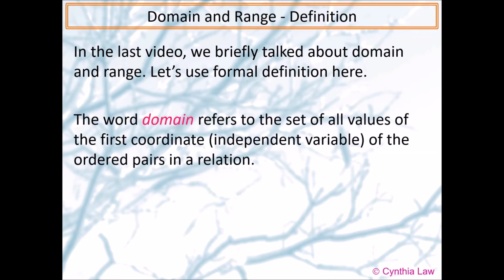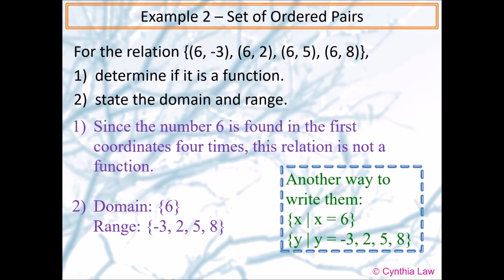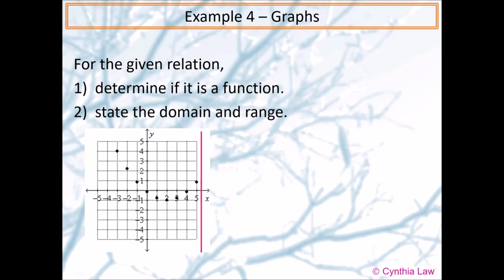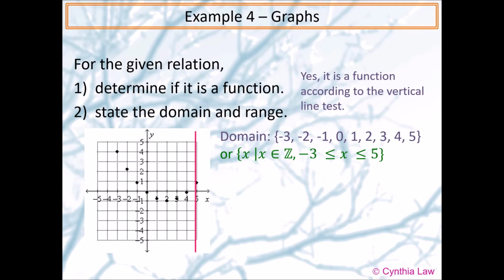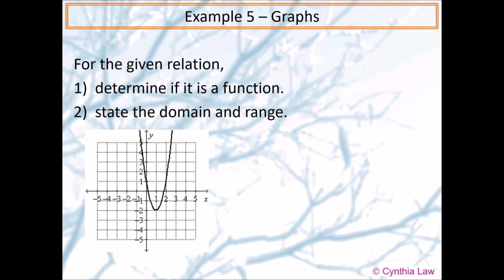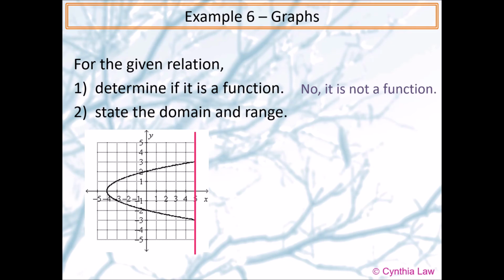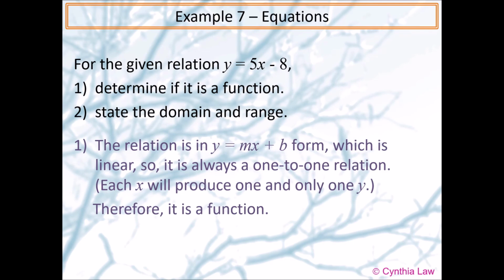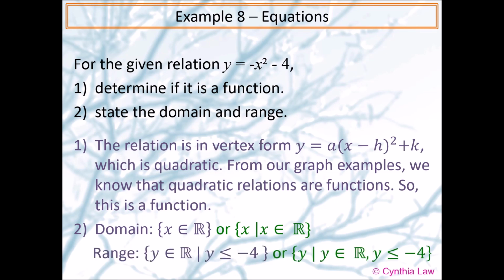MCF3M and MCR3U Domain and Range (correction made)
MCF3M and MCR3U
Domain and Range
Function and Relation
Definition and 7 examples.
Continuation from video 'Introduction to Functions'